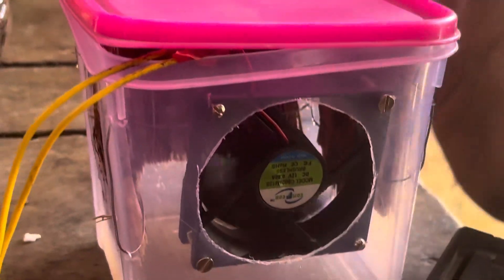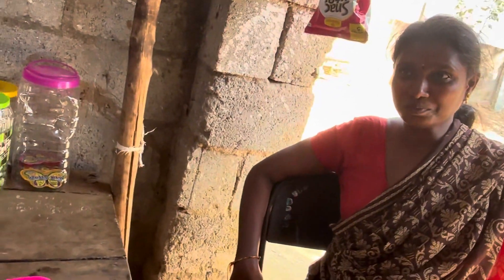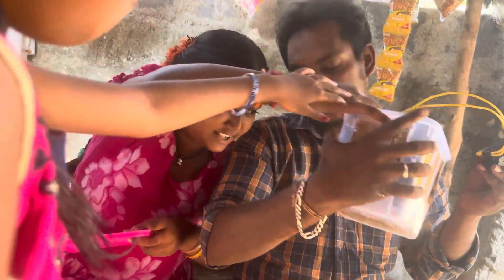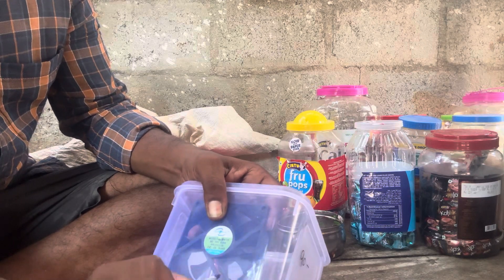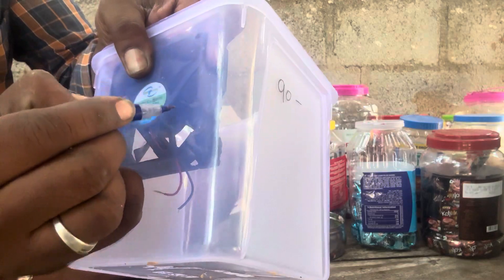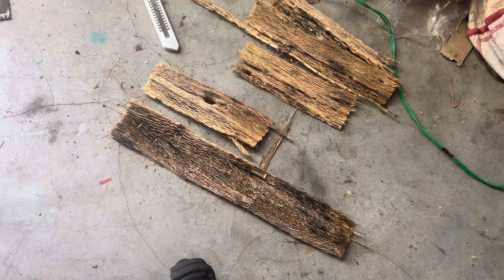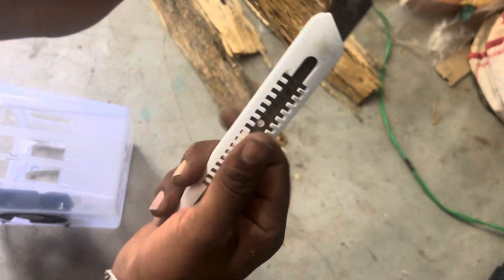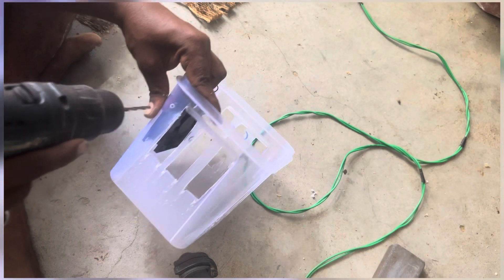How to making mini collar in home Summer / ￼Guna Telugu Vlogs 👍👍🪚🪛